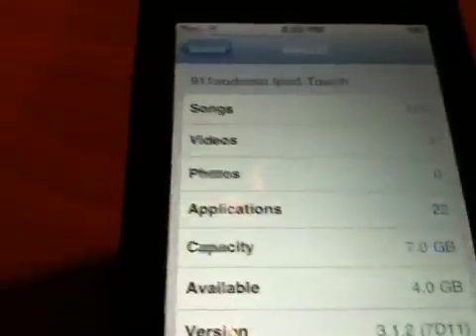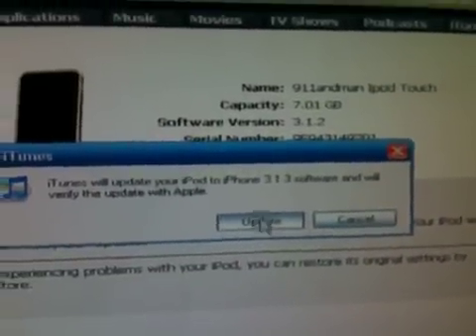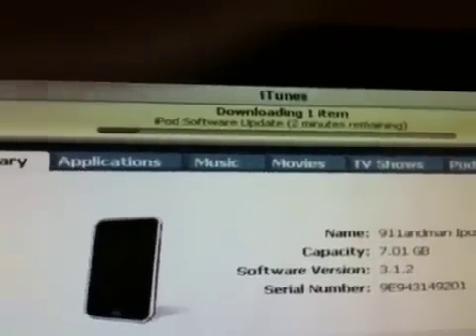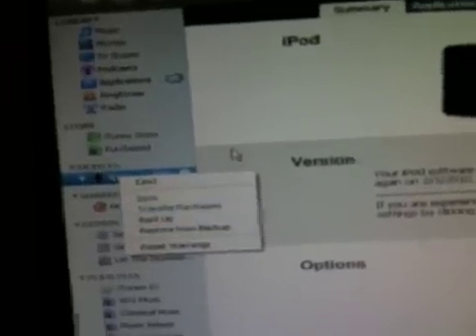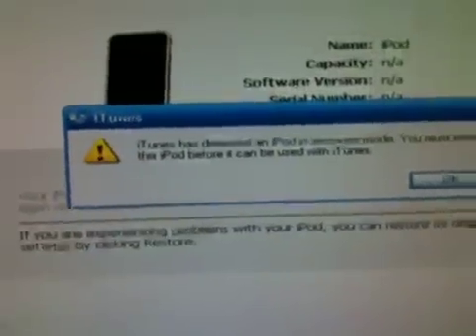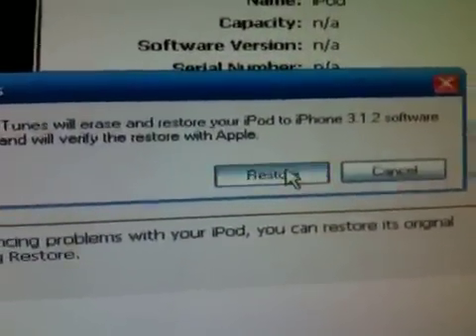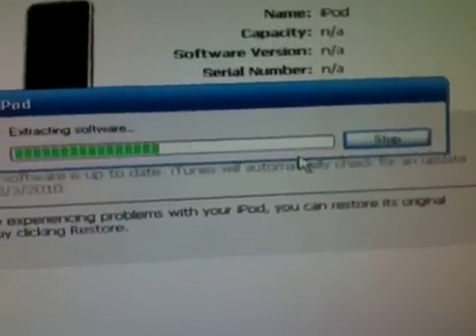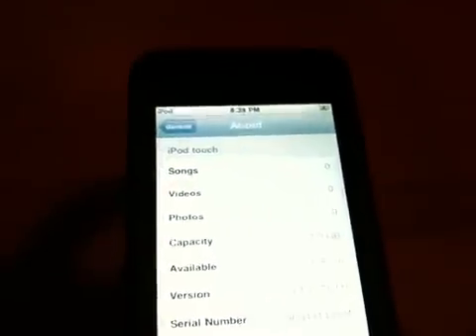downgrade from 3.1.3 to 3.1.2 On the iPod touch.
Hey Guys,

In this video i will show you how you can downgrade from 3.1.3 to 3.1.2 on the iPod Touch Only.
You will need to find the firmware for your device your self guys or just use:
The Firmware is available on the link above for all 3.1.2 firmware for all i-devices just hit download on the firmware that you want.

If you wanna downgrade an iPod touch 3g people have been saying that if you use the iPod touch 2g 3.1.2 firmware it should work. Without any errors.

I TESTED THIS AND IT STILL WORKS!
DON'T LISTEN TO PEOPLES COMMENTS.

*Try This at your own risk*